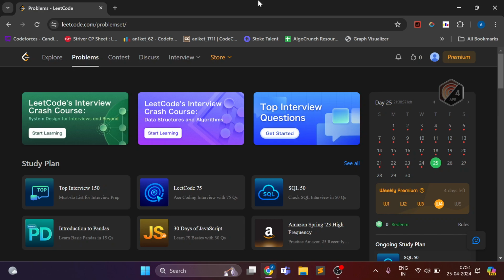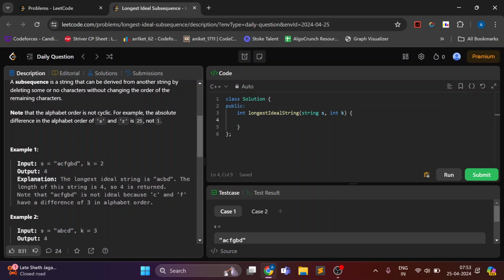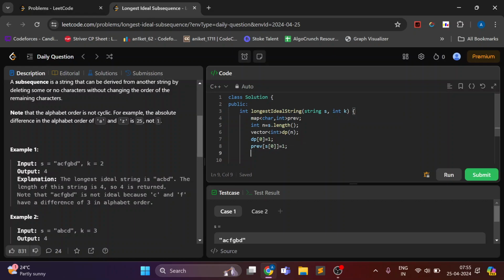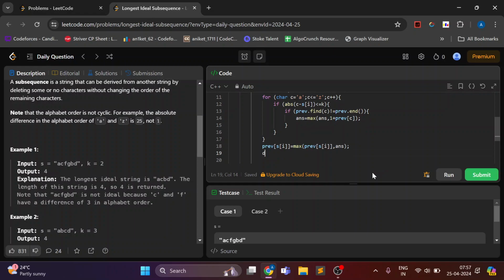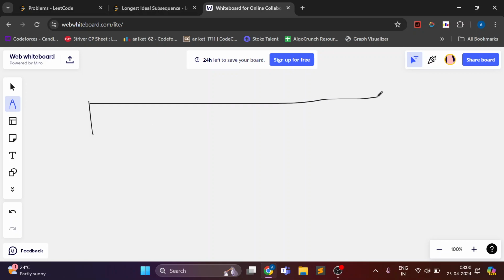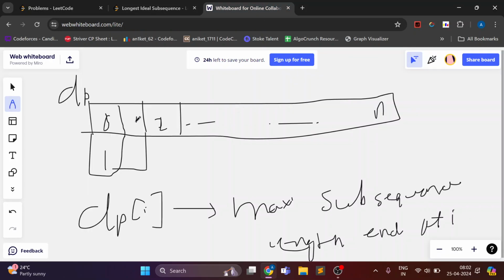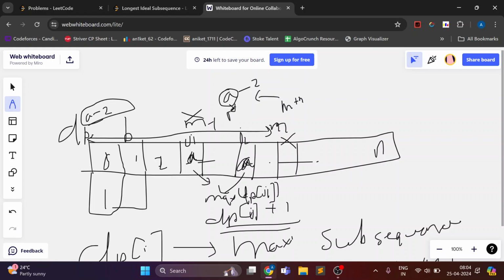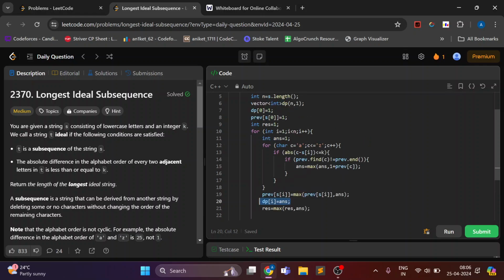Leetcode Daily Challenge - Longest Ideal Subsequence | 25-04-2024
About Me -
I am Aniket, a third year CS student